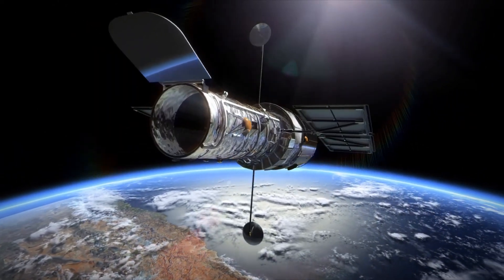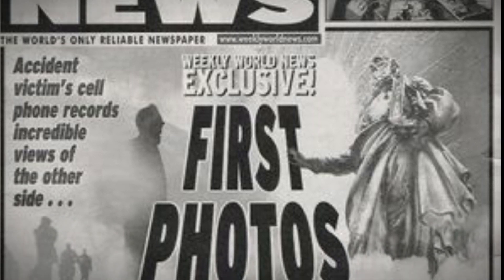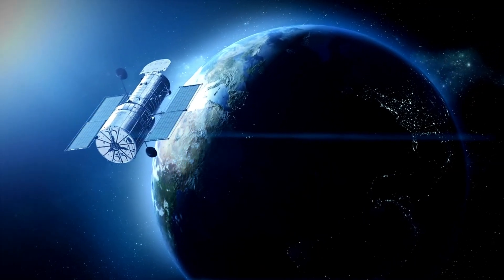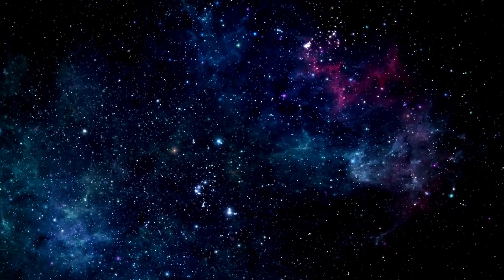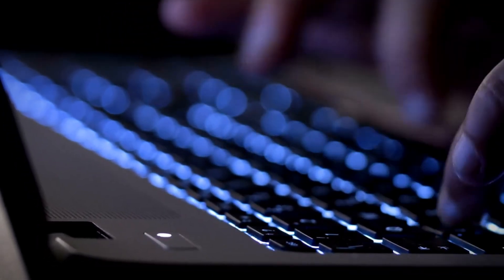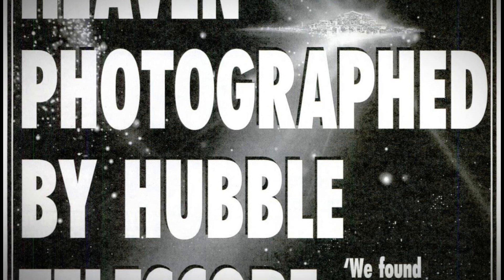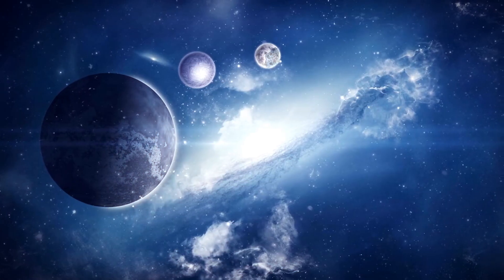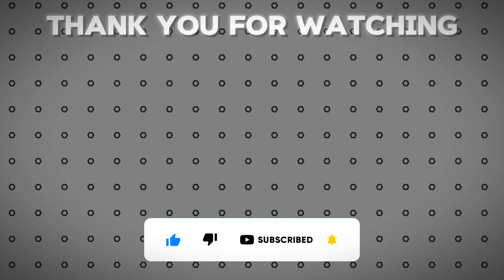Did The NASA Hubble Telescope Really Capture Heaven?!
Have you ever heard that NASA found heaven with the Hubble Space Telescope in 1994? If you have, you might be one of the millions of people who have seen a viral TikTok video that claims this astonishing discovery. But is it true? Did NASA really find heaven in space? And if not, where did this claim come from and why did it spread so fast? In this video, we will explore the origin, the debunking, and the implications of this claim, and we will also learn some valuable lessons about critical thinking, media literacy, and scientific inquiry.